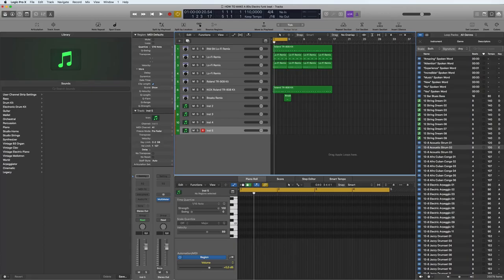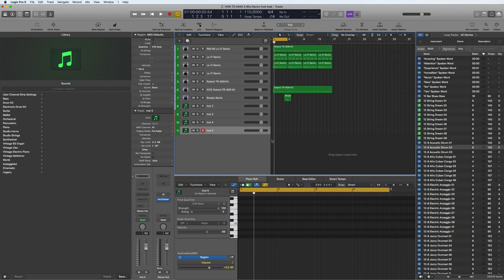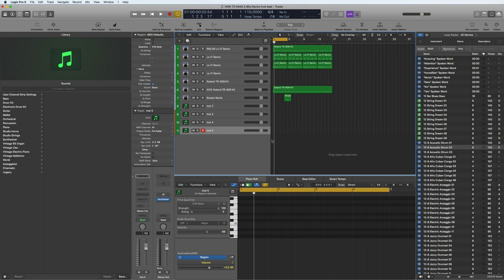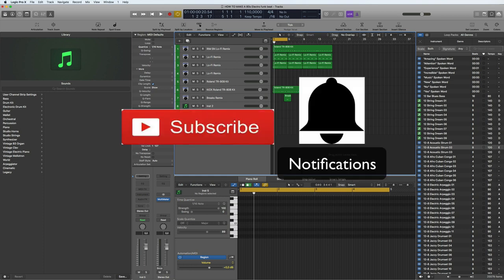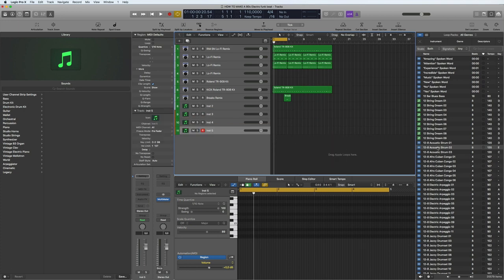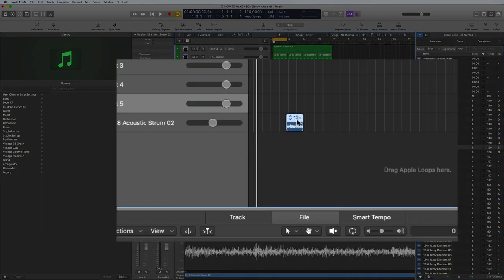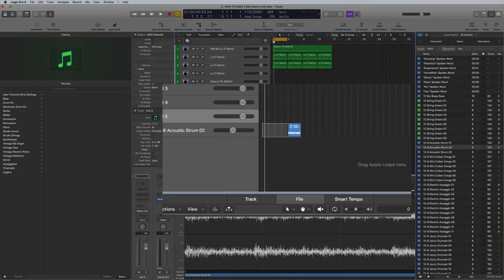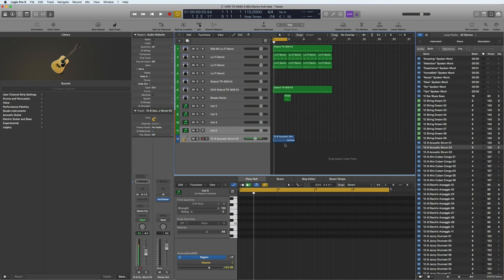HOW TO CONSOLIDATE TRACKS: In Logic Pro X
If you don’t know this !! then  watch this -) This is is really useful ,
here i show you a quick way to consolidate tracks like in Pro tools.